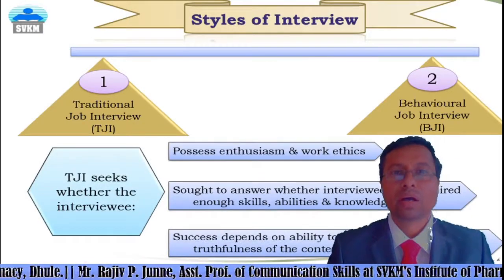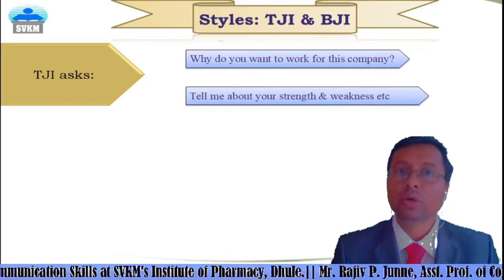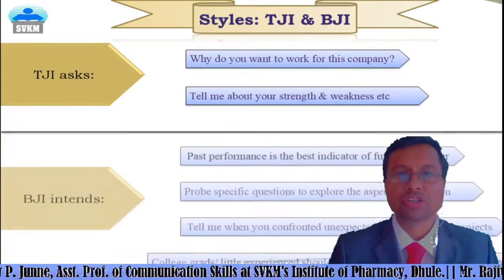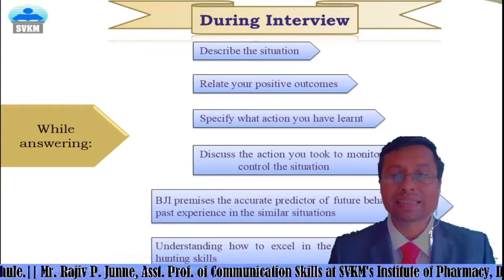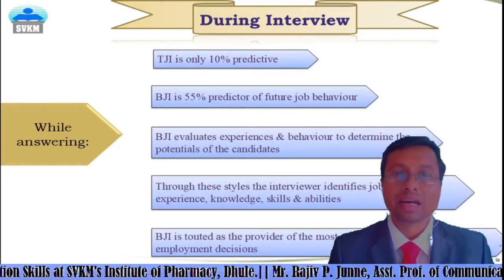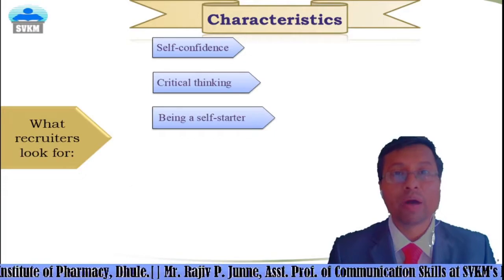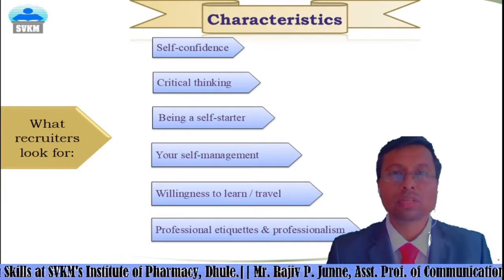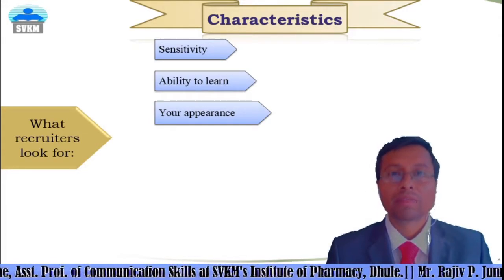Interview_Skills_Part_02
Wanna to be successful in Interview. You must watch this video.